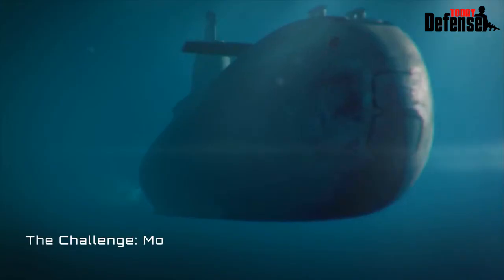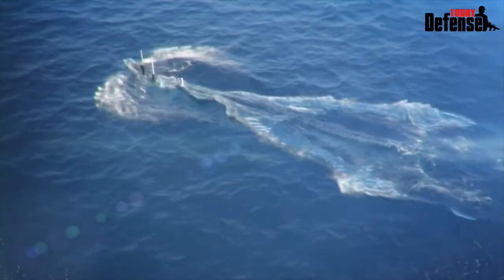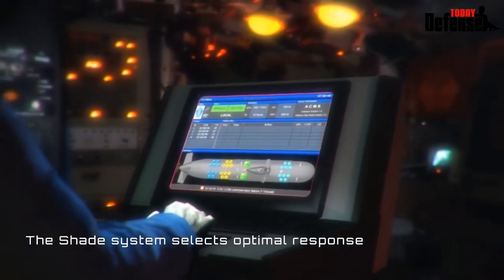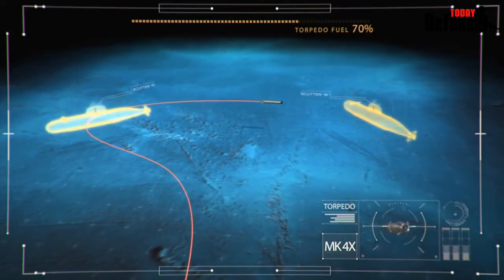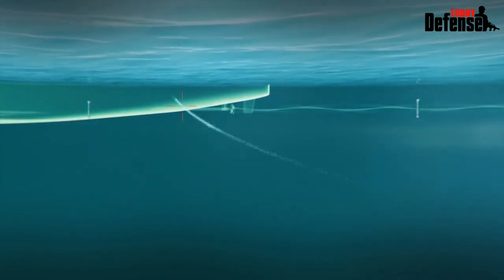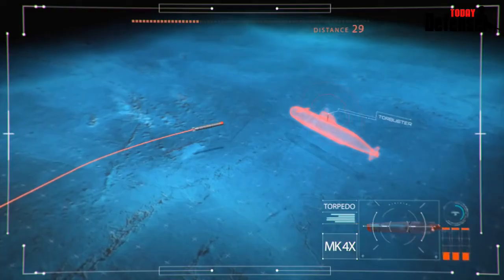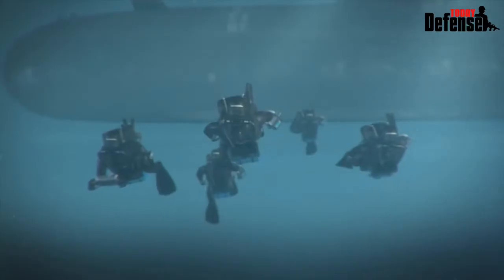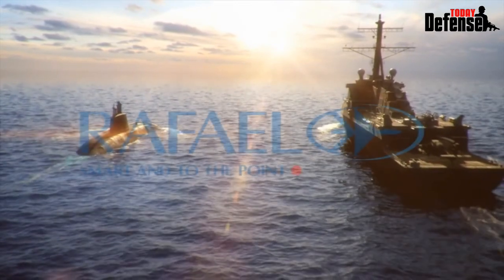라파엘사의 수중 시스템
라파엘에서 개발한 잠수함의 전투, 통신 및 방어 시스템 솔루션입니다.

(영상:RAFAEL Advanced Defense Systems Ltd.)